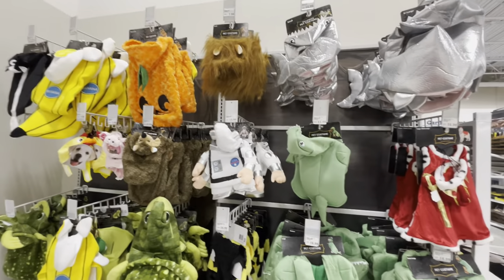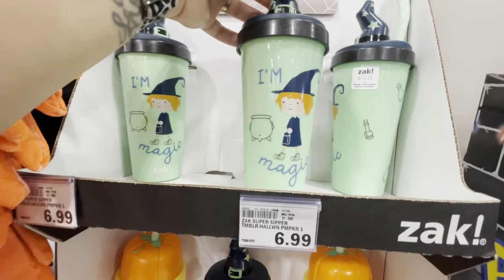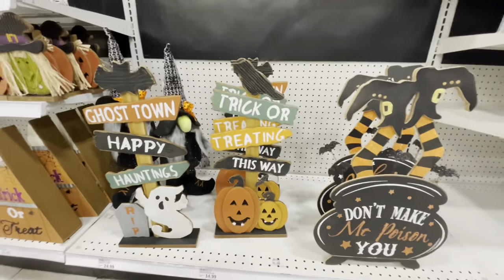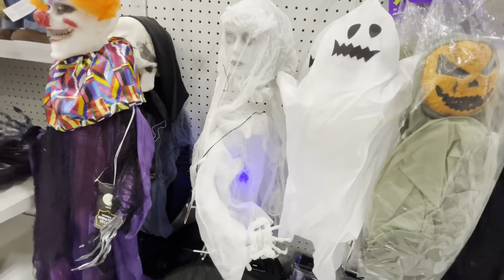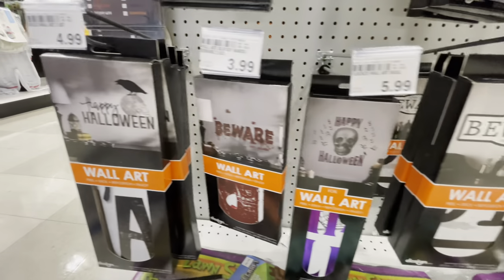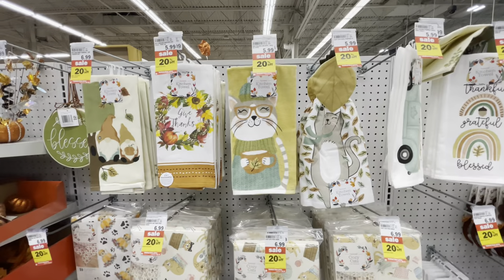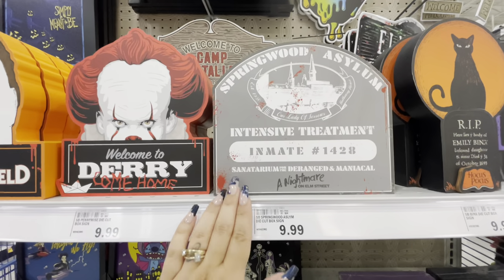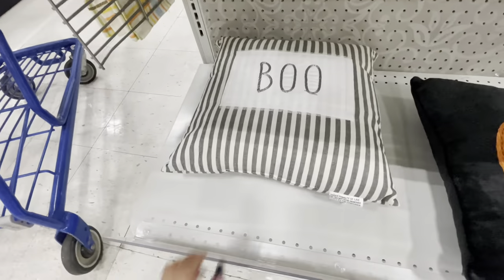Meijer Halloween Decor Shop With Me